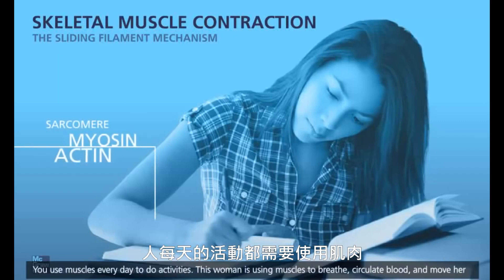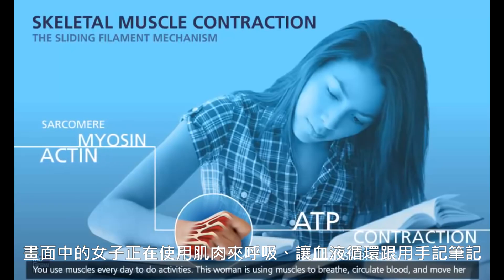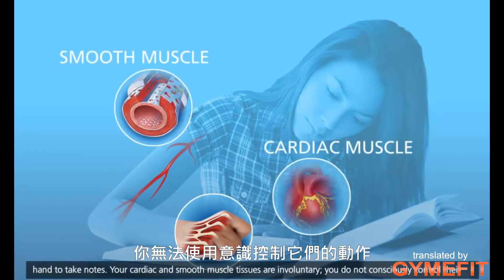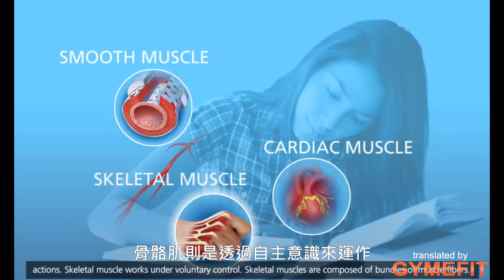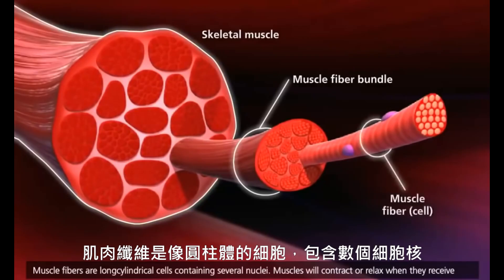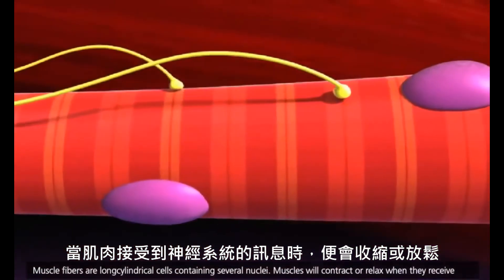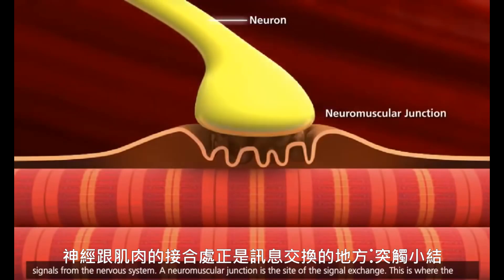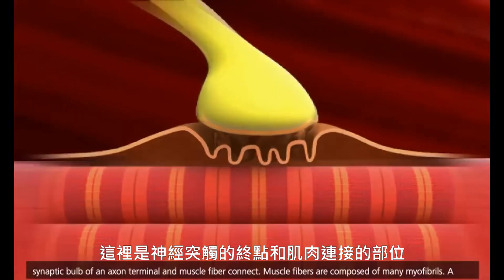[影片翻譯] 肌肉收縮的機制 (Mechanism of muscle contraction)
每天的活動都要使用肌肉，不論是健身、健力、重訓、跑步甚至走路、打字都需要肌肉來幫忙。到底力量是怎麼產生的、肌肉是怎麼出力的？
身為健身教練、私人教練不可不知，
運動愛好者更不可錯過，
讓這部影片幫助我們了解大自然創造的神奇機制。

GYMEFIT影片翻譯，
如果有其他相關的影片推薦歡迎告知。

Via: Dr.adbul